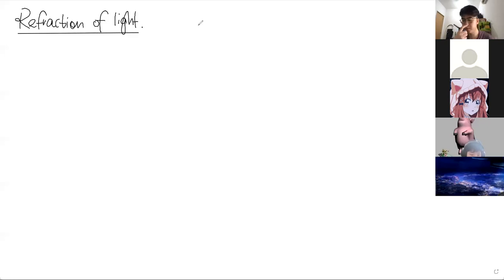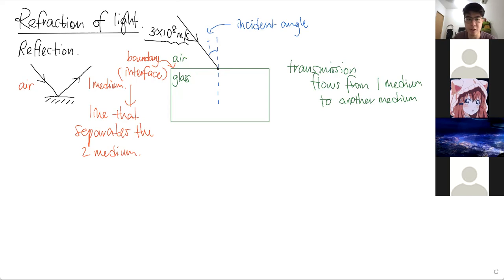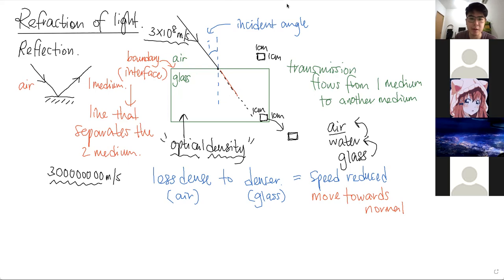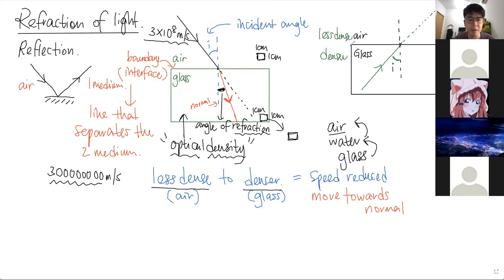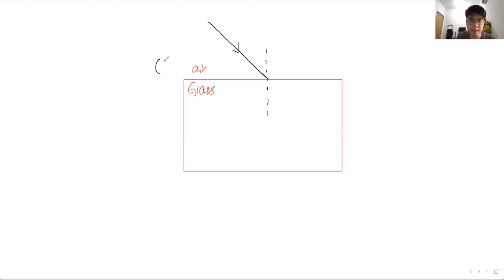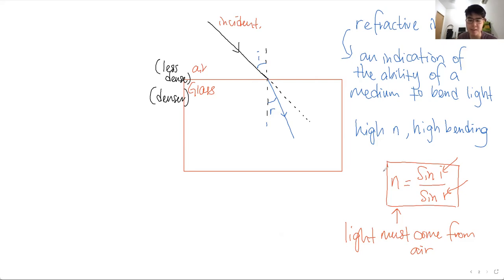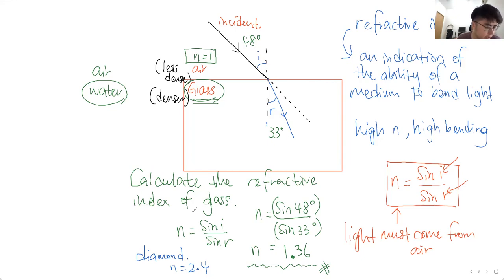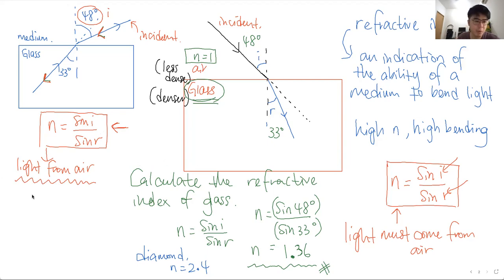Pre-O-2 Physics: Refraction of Light